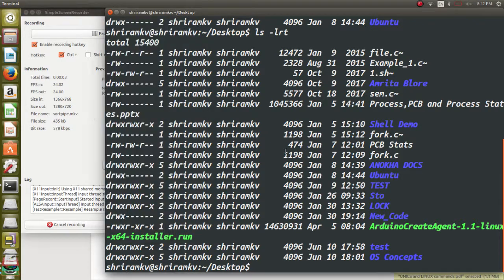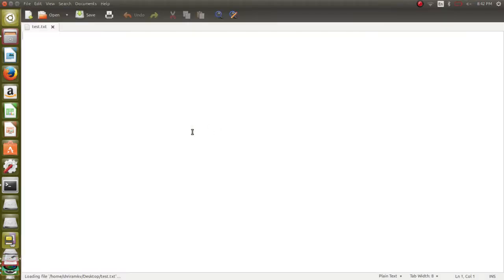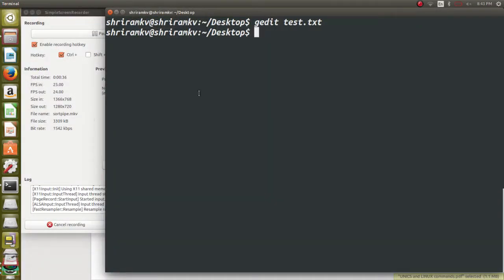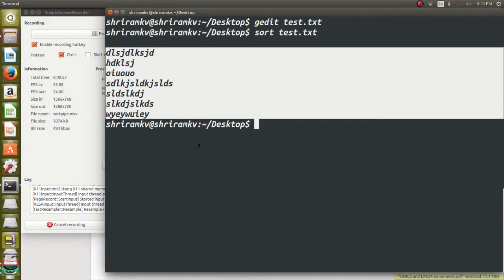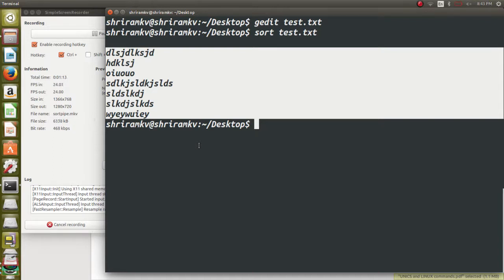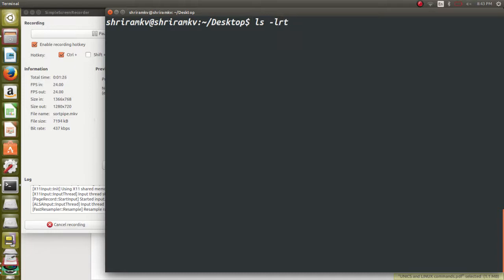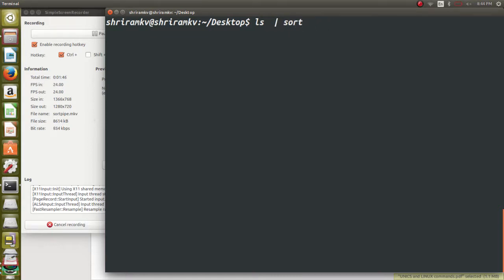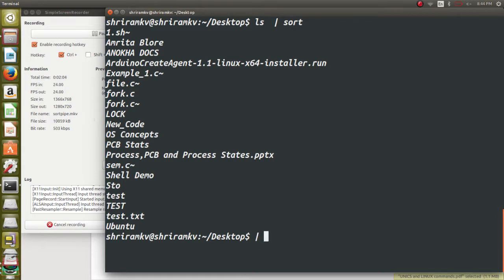12. Sort and Pipe - Linux Commands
Here, I describe the usage of the command sort. Also, I explain how to use pipe in Linux.